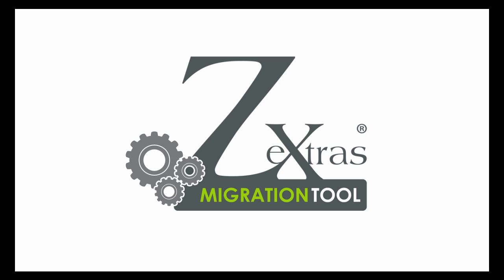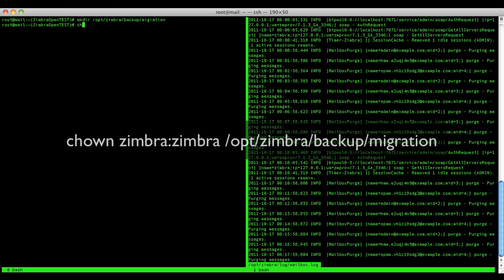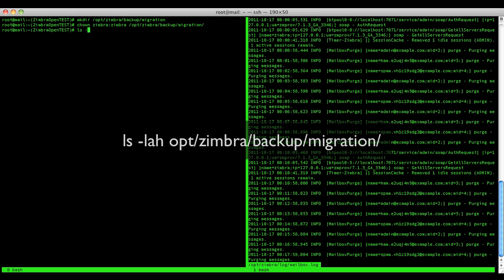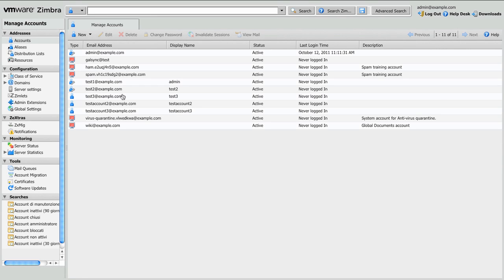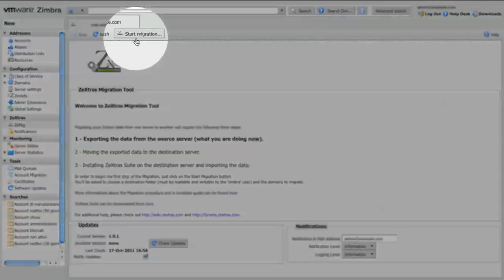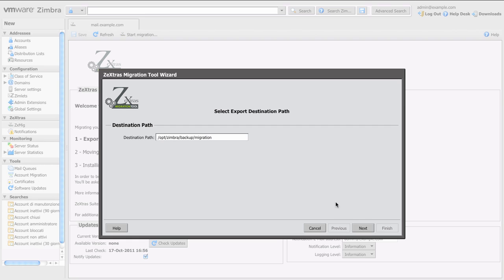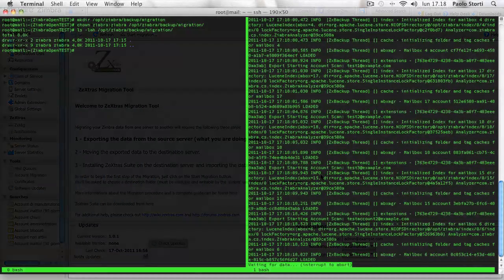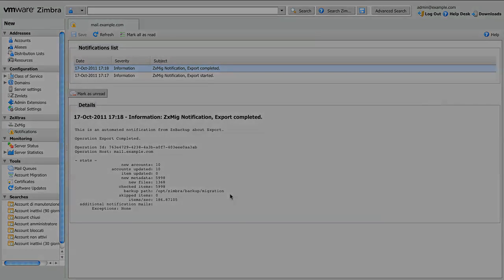ZeXtras Migration Tool Export tutorial video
UPDATE: Zextras Migration Tool is not available anymore. How to backup Zimbra with Zextras Suite

ZeXtras Migration Tool Export tutorial.
In this video you'll learn how to export all your Zimbra server's data with the ZeXtras Migration Tool for Zimbra, including user preferences, user data, domain and COS configurations.
See how easy it is to start a migration from a Zimbra  server to another with ZeXtras Migration Tool!
Provide your users with the best Zimbra experience available, and push your Zimbra server beyond its limits!